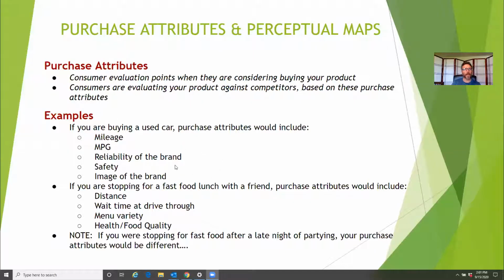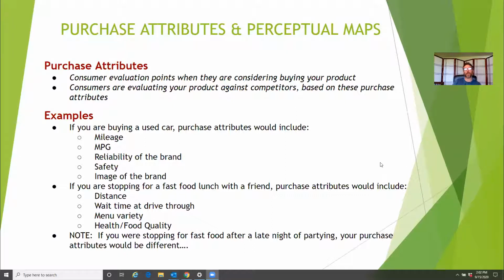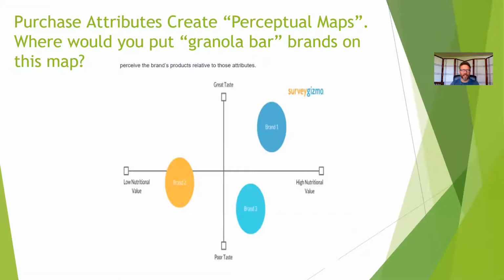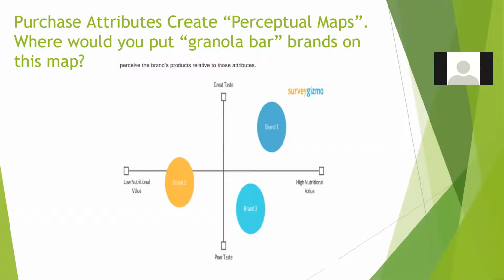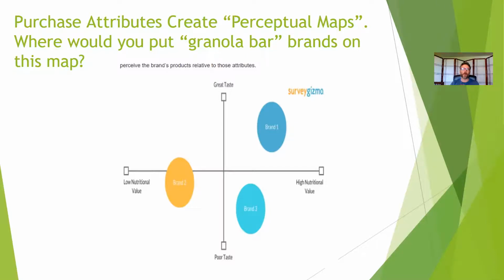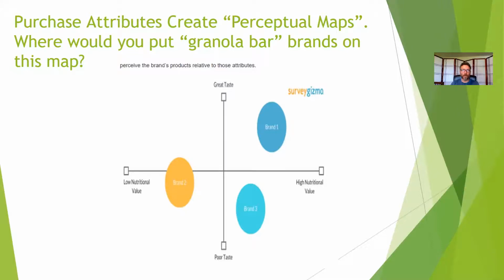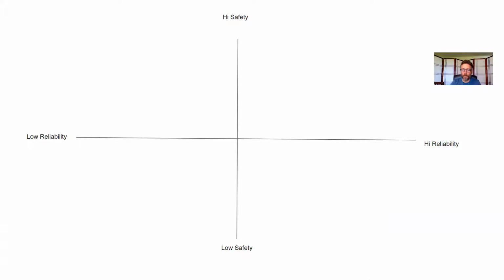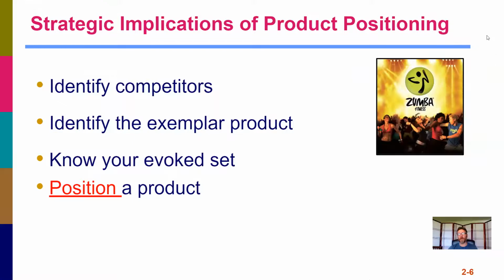BUS 132 Week 4, Lecture 2. Synchronous. Purchase Attributes & Perceptual Maps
Purchase Attributes  and Perceptual Maps.  Enjoy!